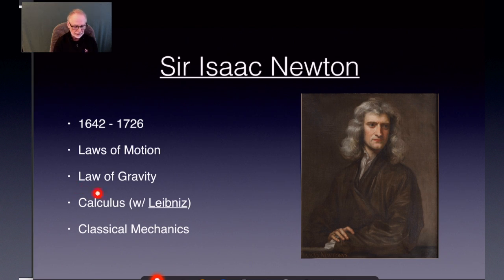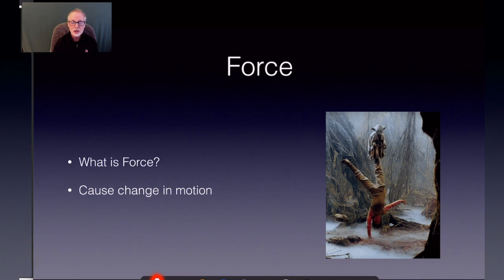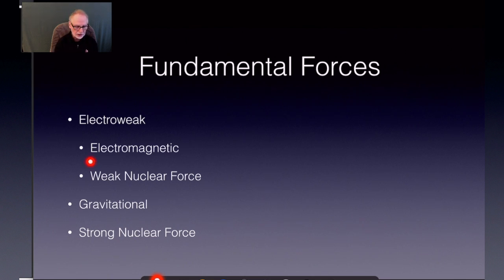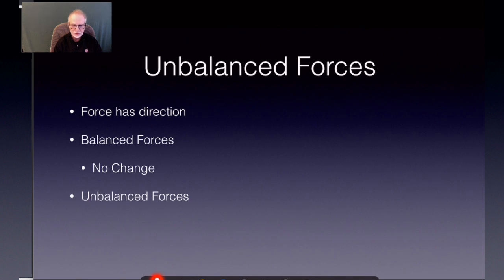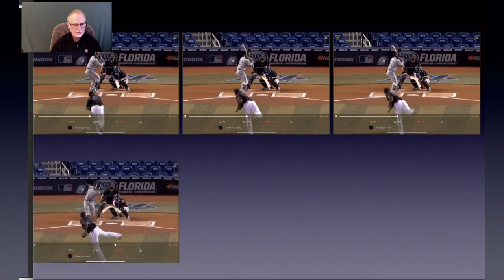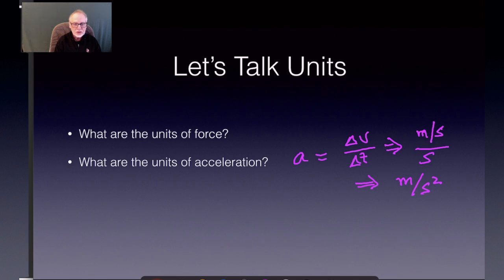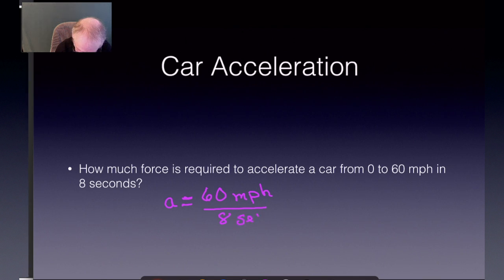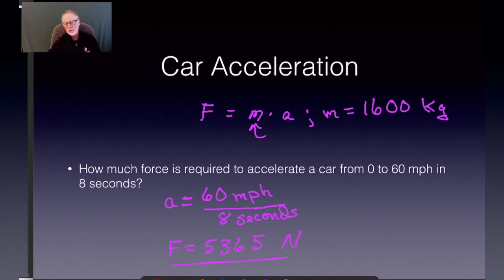Introduction to Force